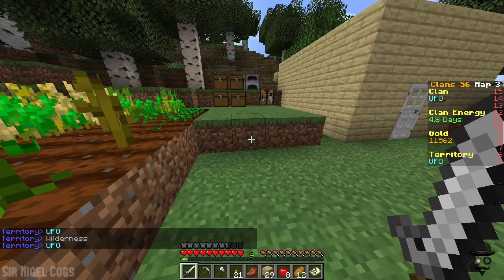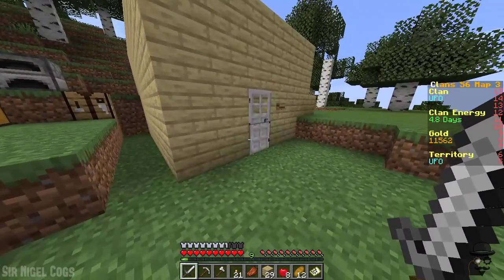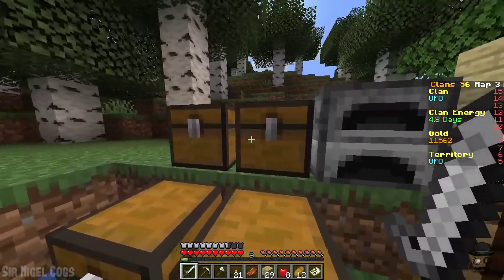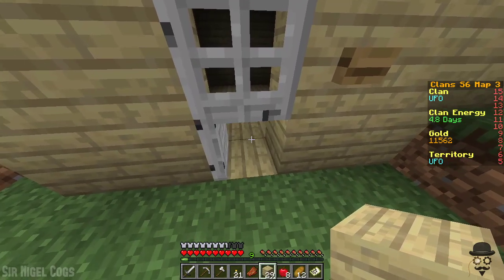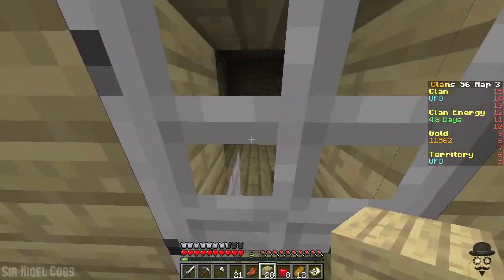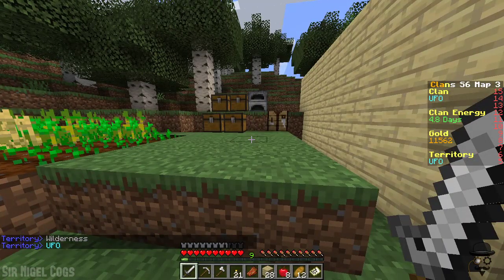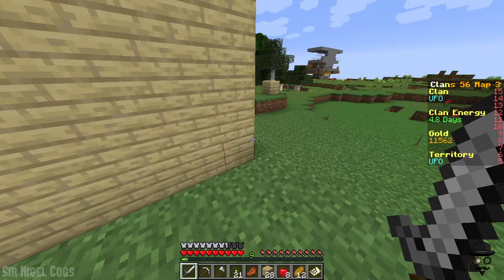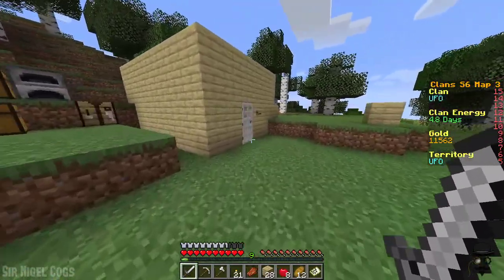A Couple Bugs - Mineplex Clans in Minecraft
I decided to explore the clans game of Mineplex in Minecraft a little more and I came across a couple little bugs on the server.